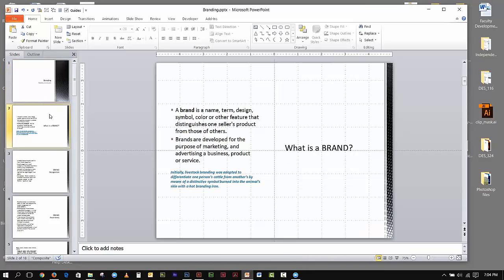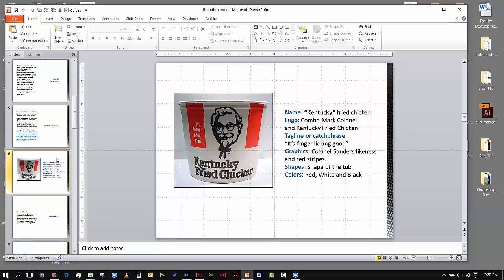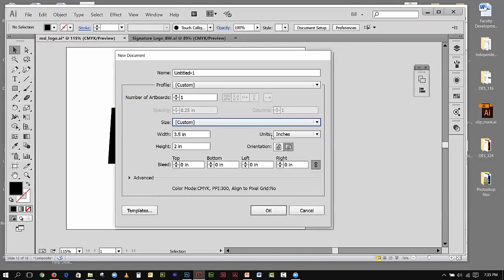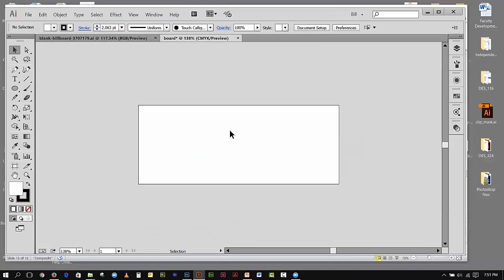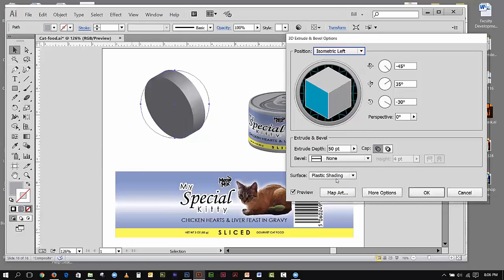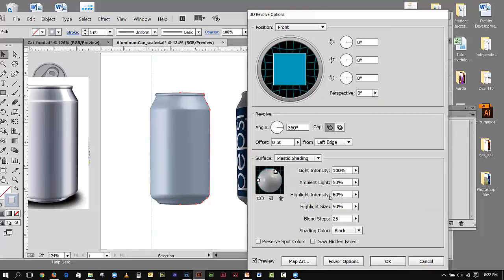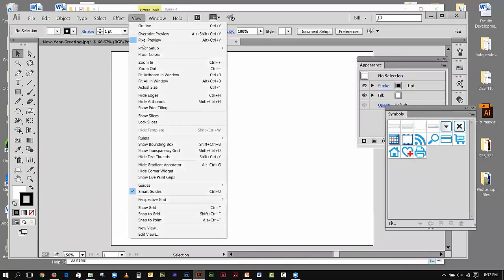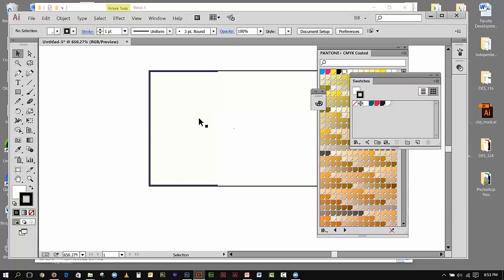Branding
DES-116 Final Project